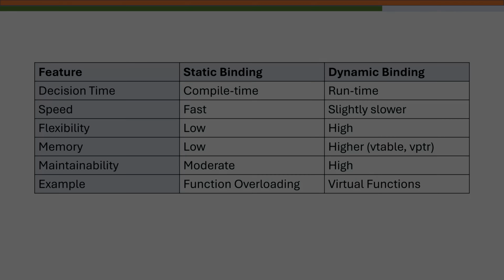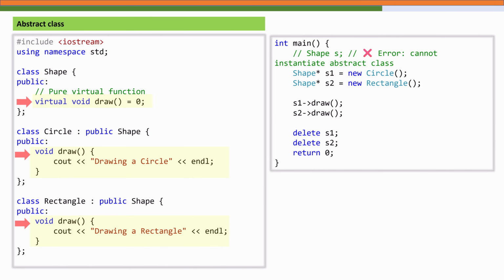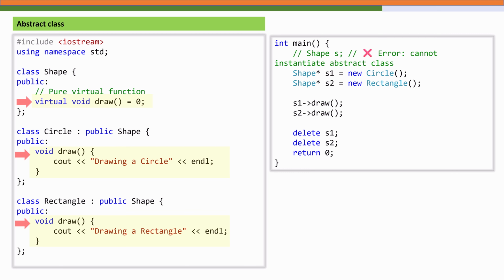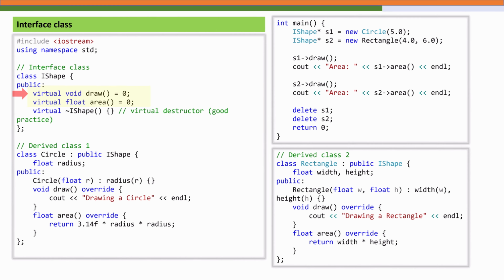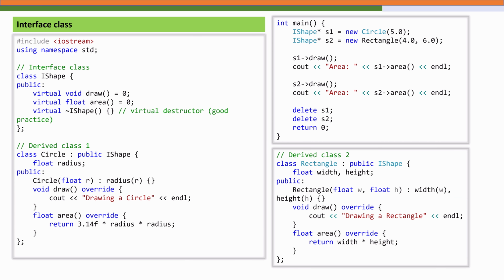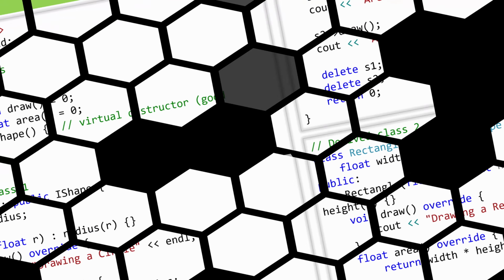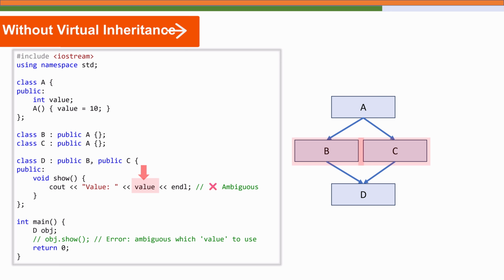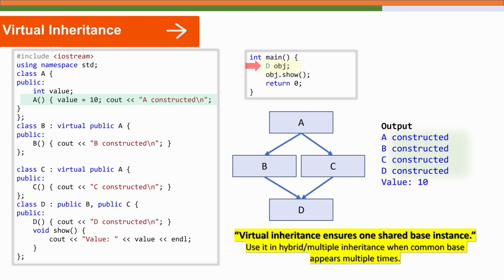Pure virtual Functions, Abstract class vs Interface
We will cover Pure virtual Functions, the Diamond problem and Virtual inheritance, Abstract class vs Interface.